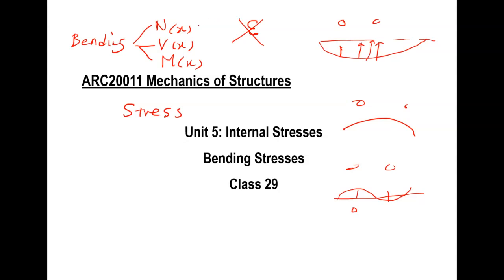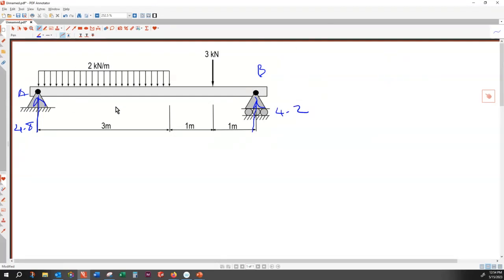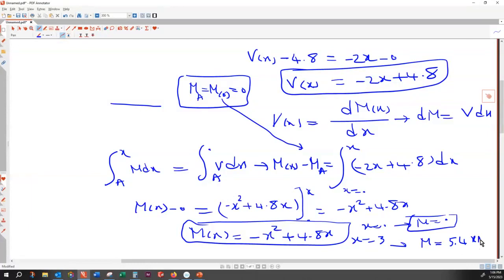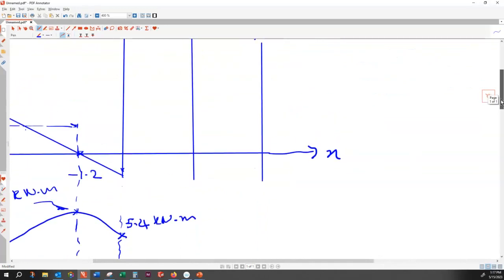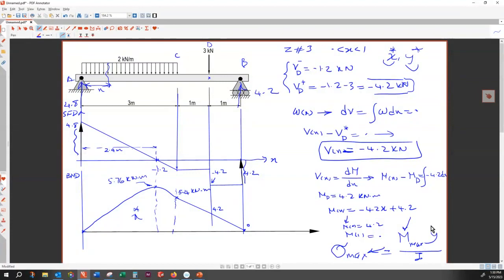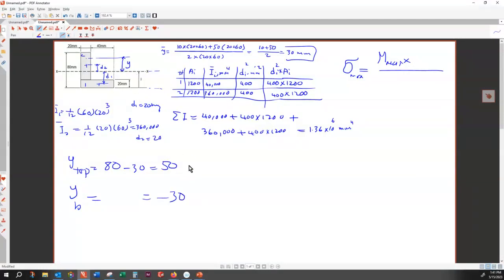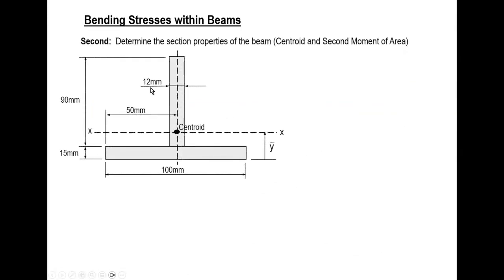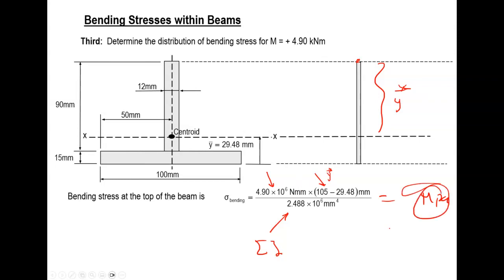Session30 2023 05 15 04 08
Finding maximum normal stresses in Beams using flextural formula